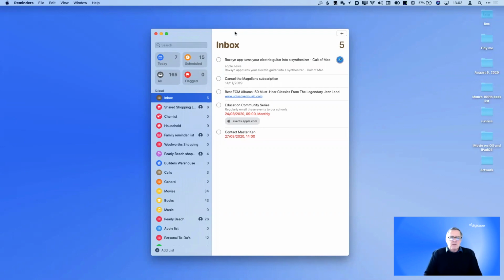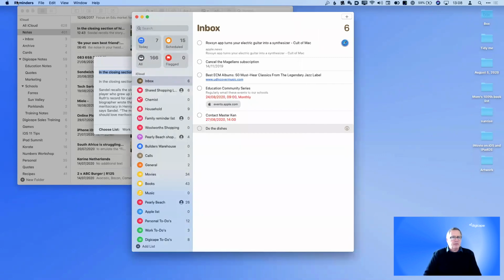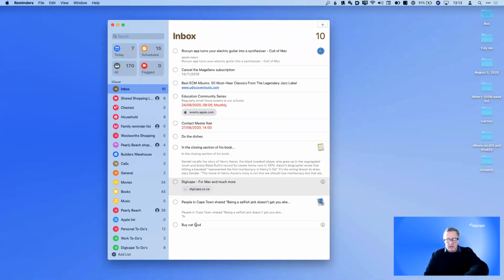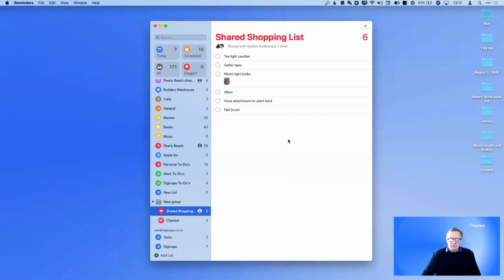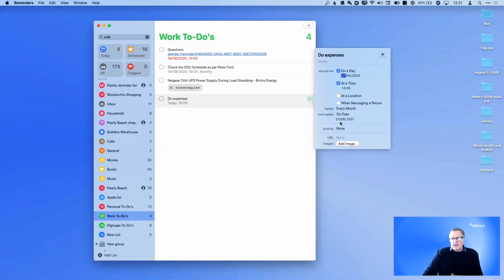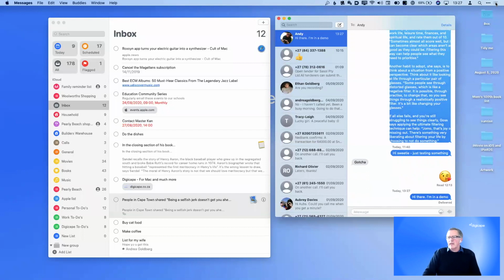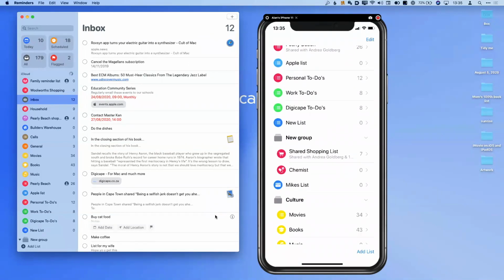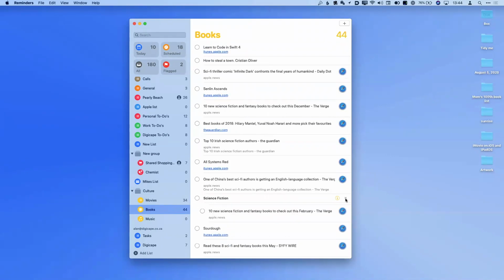Reminders Masterclass, September 7, 202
Reminders is more than a simple list maker.

Create shared shopping lists, get reminded about your to-do’s when you arrive or leave a location, re-use frequently used list items.

Add things to your to-do lists with your voice, or from other apps…

Lots and lots of brain candy today.